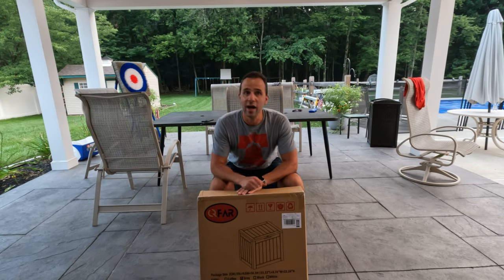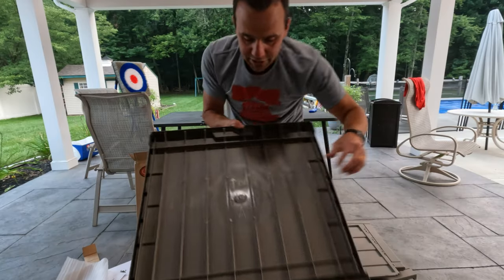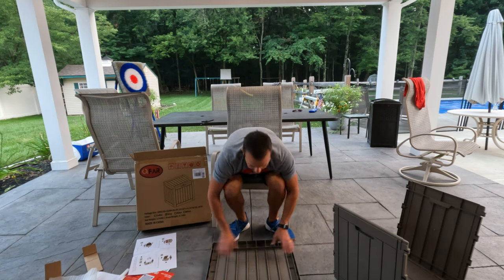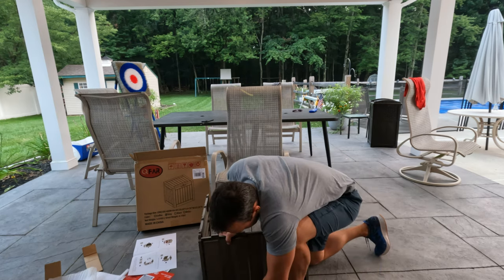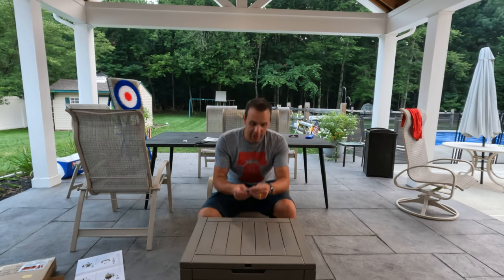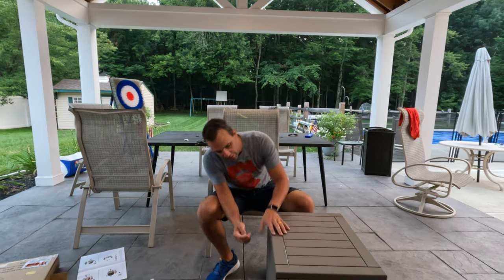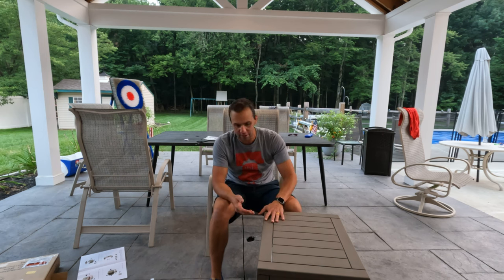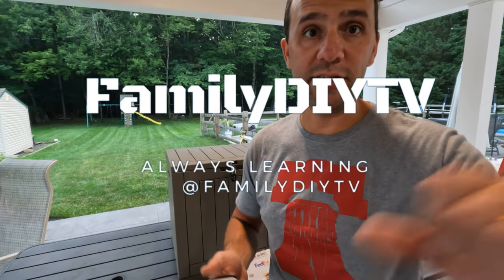Assembly of Qfar Locking Deck Box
Link to 31 Gallon Deck Box
Link to 100 Gallon Deck Box

This Assembly of Qfar Deck Box video will show you how to assemble a Qfar Deck Box. This box is used to store and transport small items.

If you're looking to buy or assemble a Qfar Deck Box, be sure to watch this video! We'll show you how to assemble the box step-by-step, and how to make sure it's durable and meets your specific needs. After watching this video, you'll be able to assemble a Qfar Deck Box like a pro!

Information on Deck Box:
VERSATILE DECK BOX - QFAR Storage Box is a compact container that can be used as Package Delivery Box, Indoor or Outdoor Storage Box for Patio and Gardening Tools, Pool Toys, Cushions or even as a Table or Storage Bench. Some say it can be used as fancy bin for porch or backyard
PERFECT COMPLETE BUNDLE - Our Deck Box comes with Padlock and Delivery Sign as it can be easily used as your Lockable anti theft Porch Delivery box. Even if 31 Gallons may sound like a small storage space, it can fit your Packages and many other Tools, Pillows, Toys for Indoor or Outdoor
WEATHERPROOF BOX - The Upgraded Resin (SGS 1000plus) was used to give this Outside Garden Box the PERFECT PROTECTION so it will be totally WATERPROOF and UV Protected so it won't wrap, mold, fade or rust
EASIEST ASSEMBLY - We know that Installation can give us all a very hard time but QFAR Toy Storage Box comes with a detailed Instructions MANUAL and VIDEOS so you can install it alone in less than 5 minutes, NO TOOLS required
QFAR TIPS and SUPPORT - Because our customers satisfaction is our main goal, we are offering 2 years WARRANTY and LIFETIME SUPPORT. Here are a few warm TIPS for your new Storage Deck BOX: 1. The colour of the Box is TAUPE, which means it can vary between Grey and Beige under different light circumstances. 2. It is recommended to empty the content of the box when moving. 3. Lift it rather than pulling 4. Please do not leave it in a place with standing water